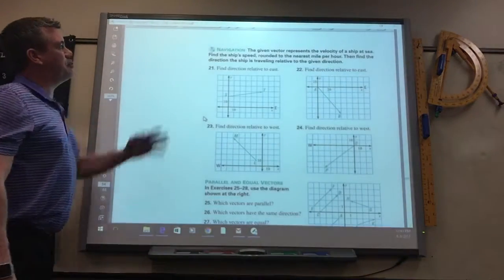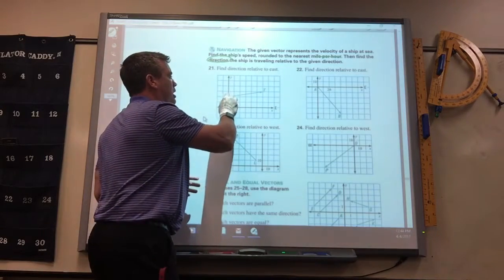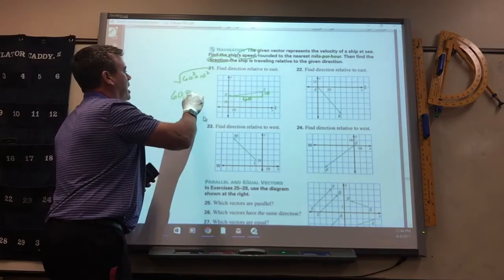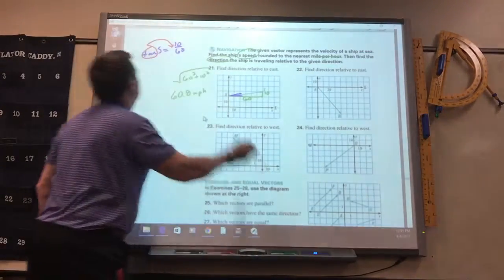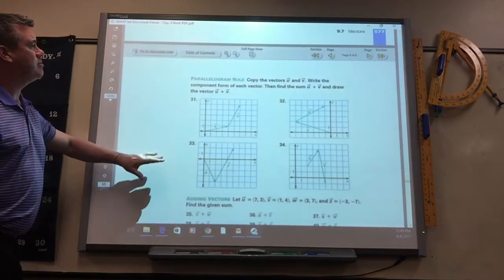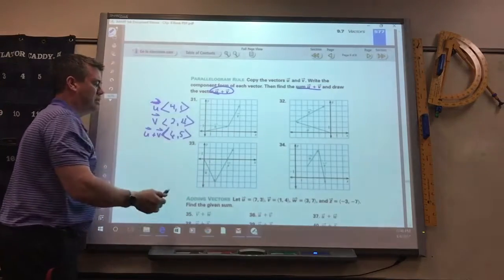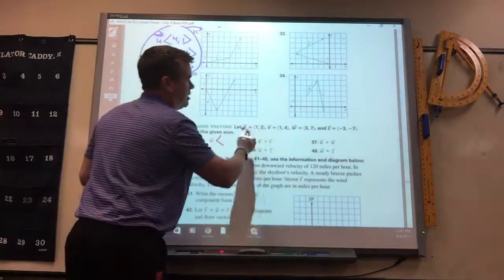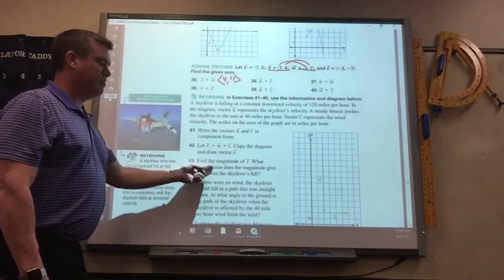Geom p.577 problems